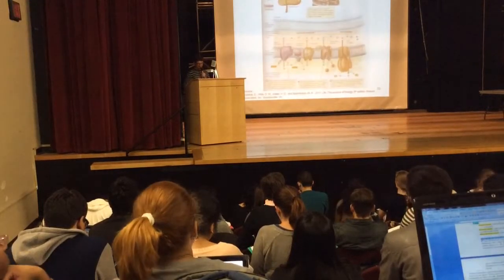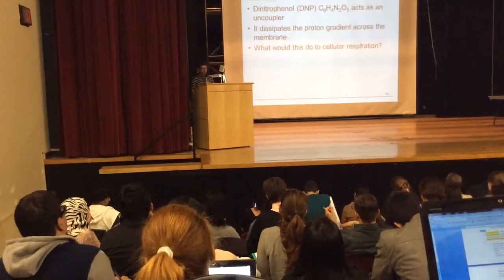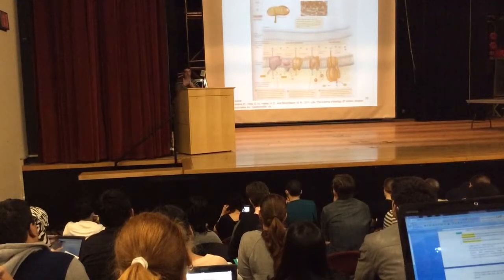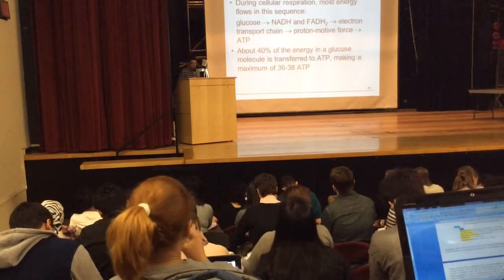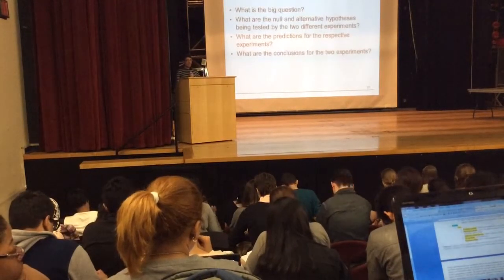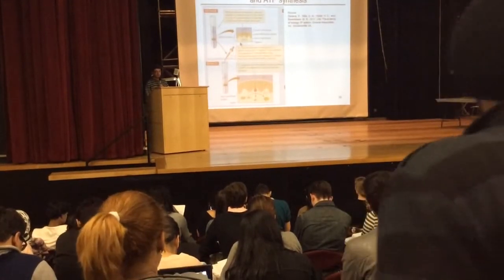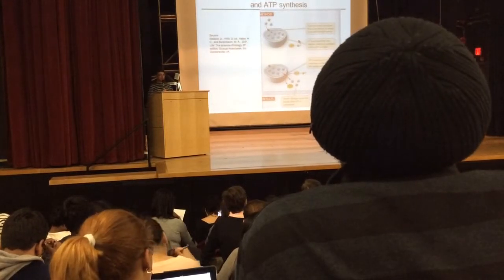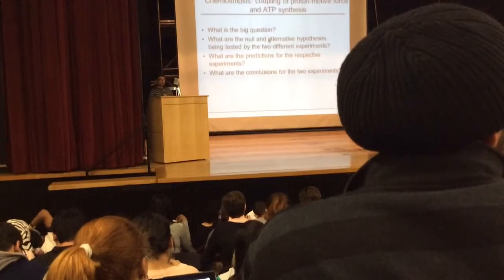Bio Lecture 3/12/14 Part 2